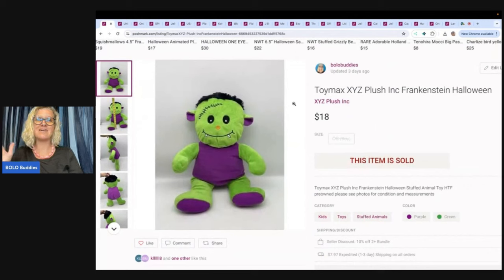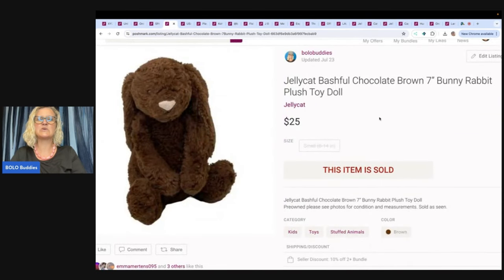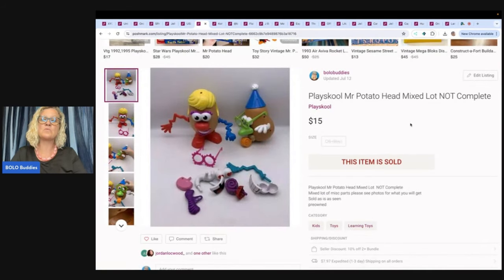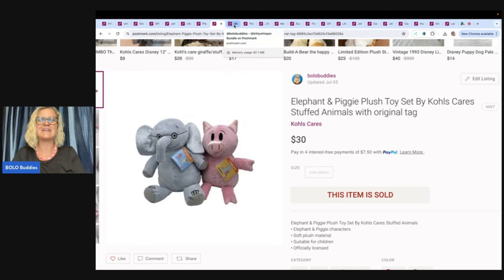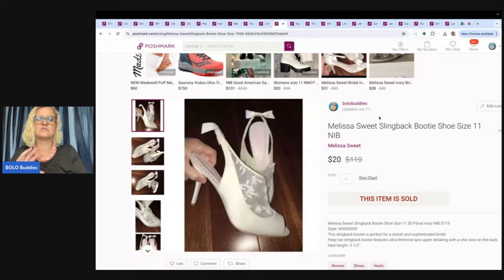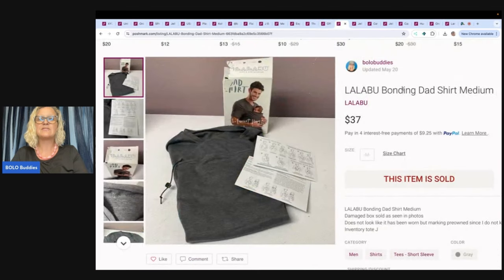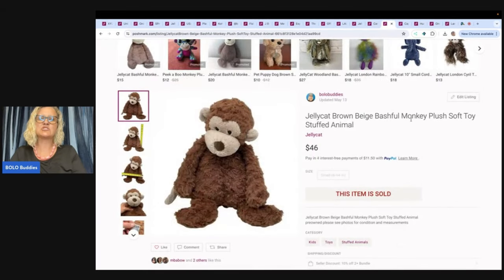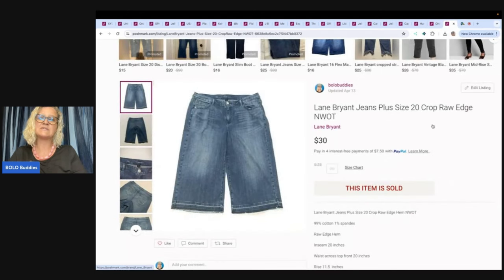$100 Toy BOLO! Selling Hard Goods and Clothing on Poshmark in 2024 What Sold